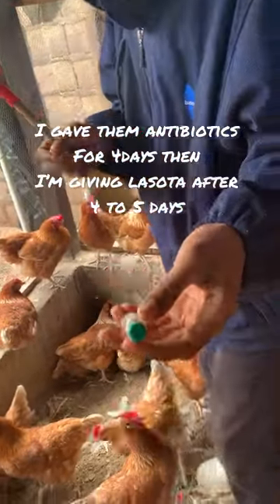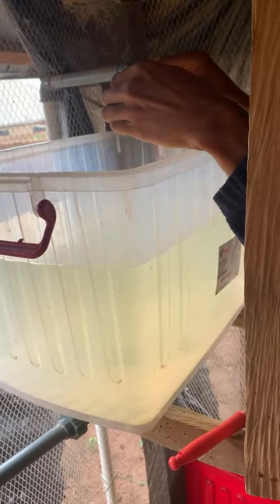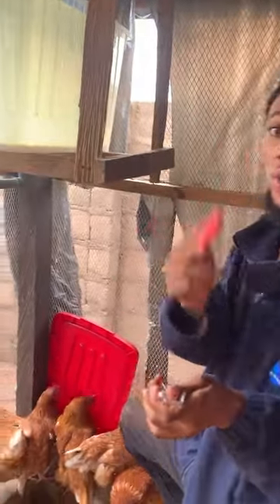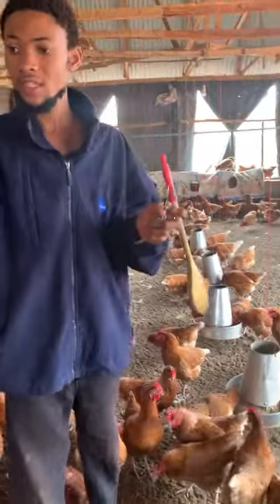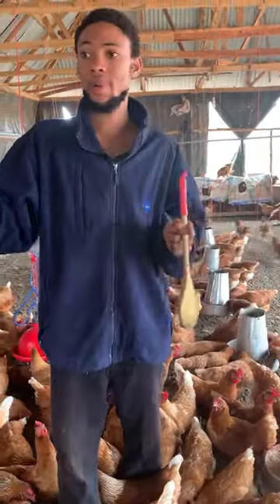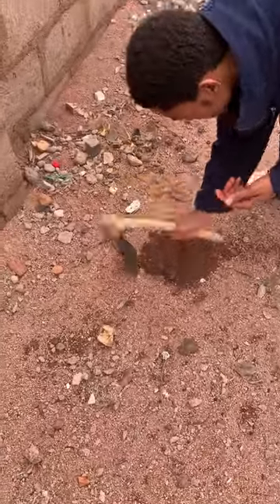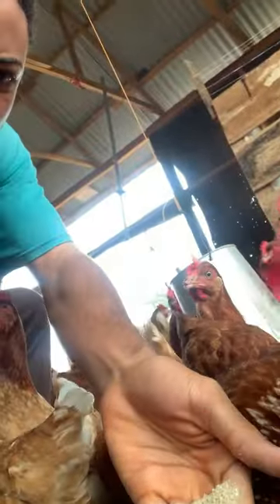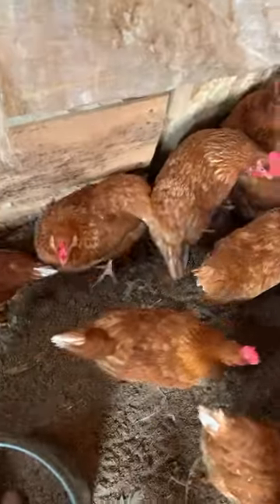egg production fluctuation over for layers chicken must watch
In this video, I share my experiences and strategies for dealing with a 35% fluctuation in bird production. From understanding the causes to implementing effective solutions, I cover the key steps to get back on track   49% and maintain consistent output. Join me as I navigate this challenge and offer tips to fellow poultry farmers.